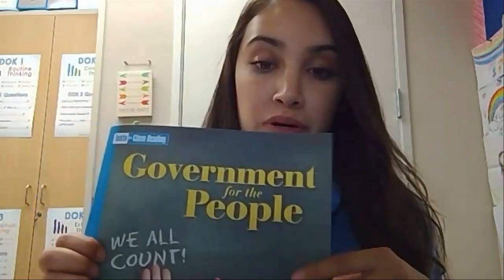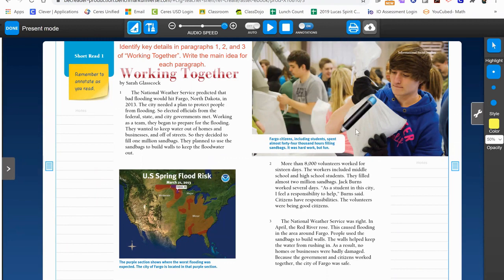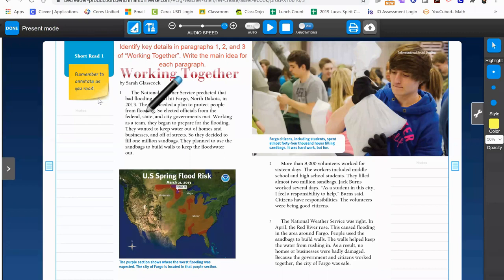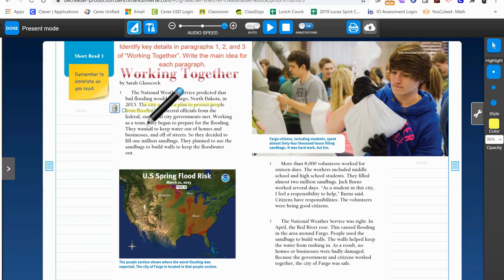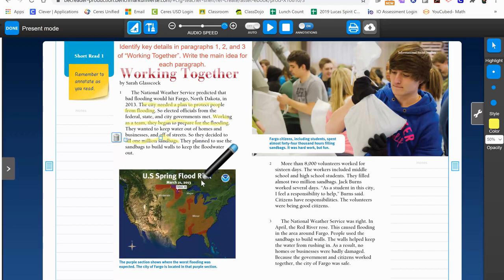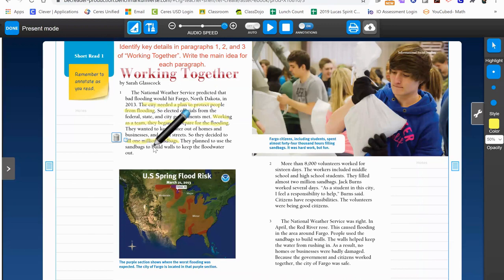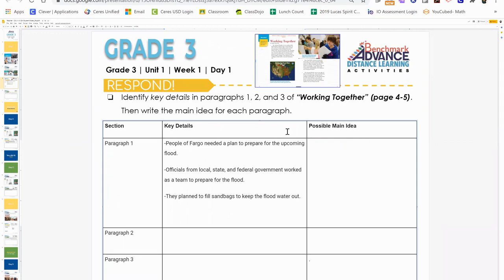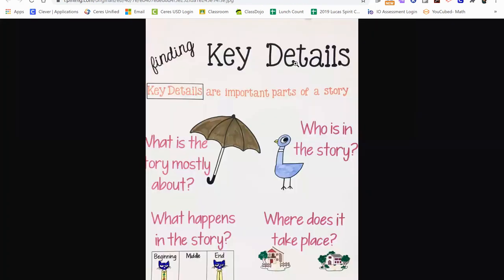Unit 1, Week 1 Key Details